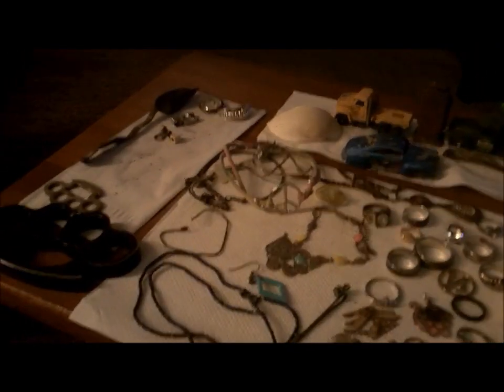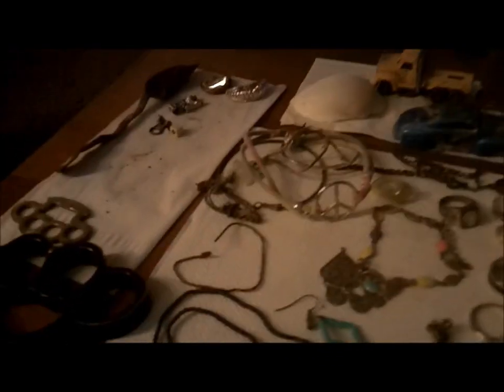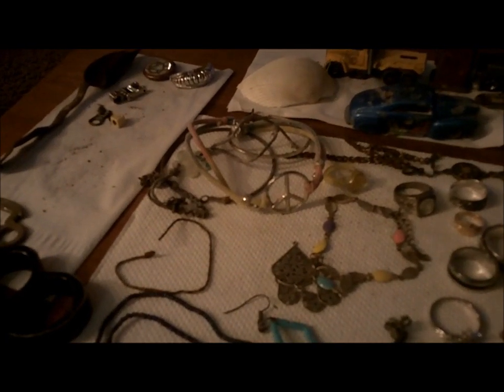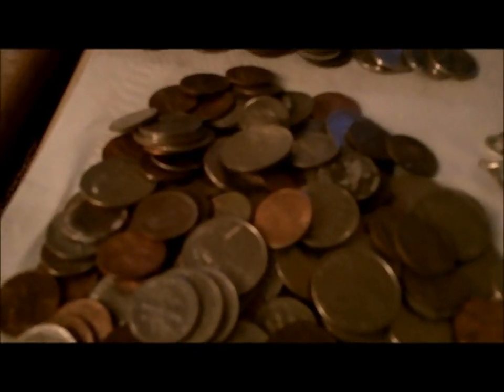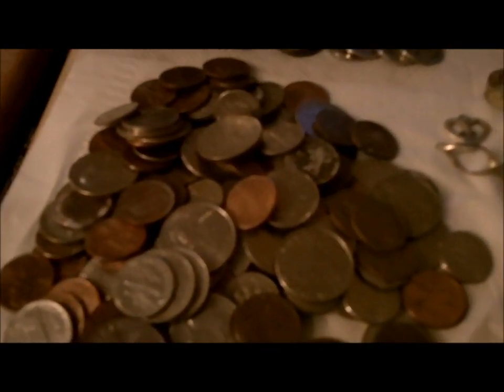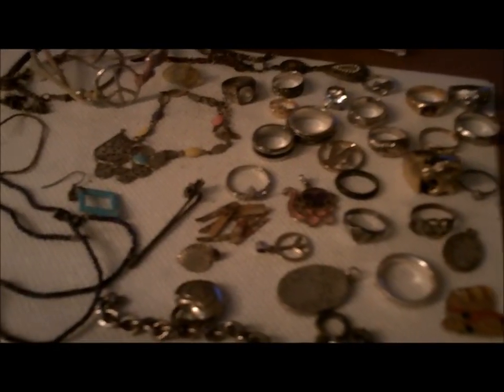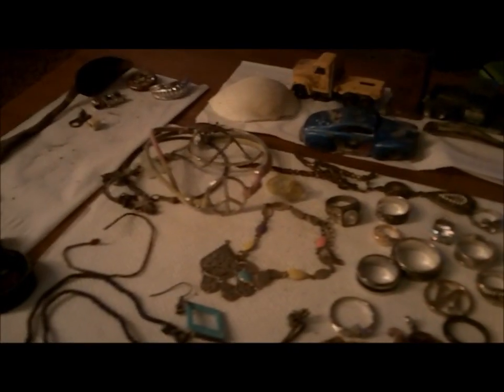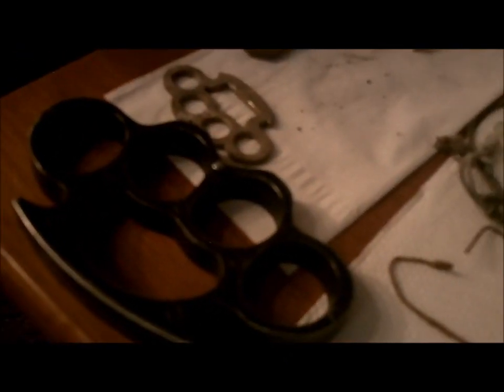My best 2010 metal detecting finds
metal detector detecting finds coin coins gold silver ring rings beach diamond minelab explorers Calgary 2010 finds